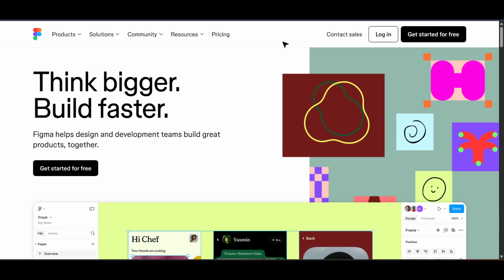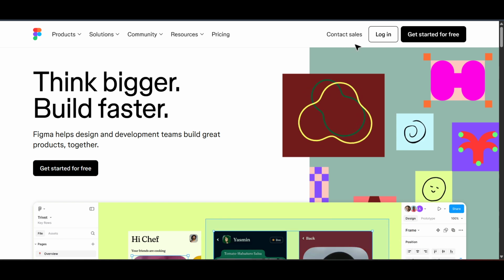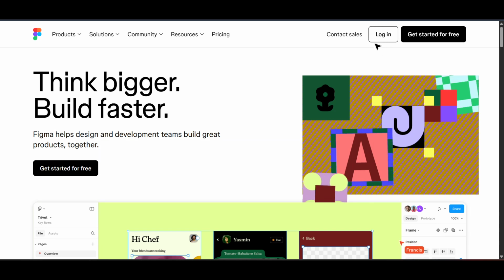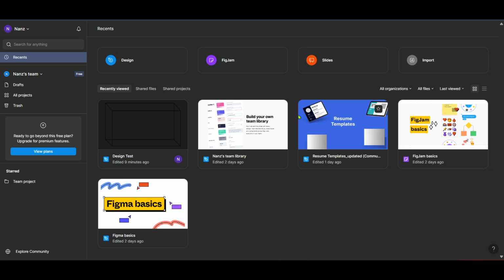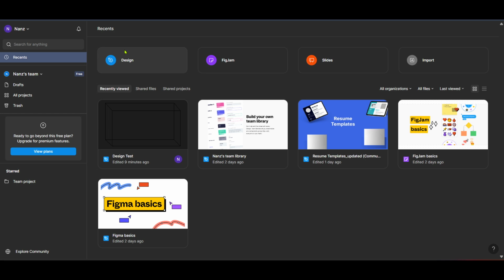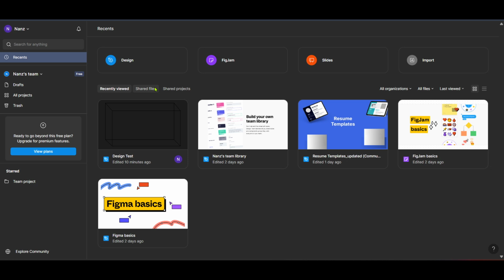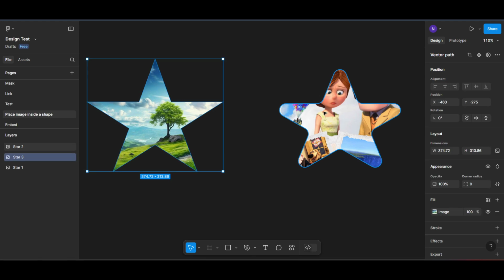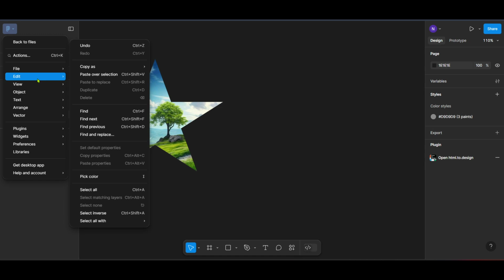How To Undo In Figma (Full 2025 Guide)